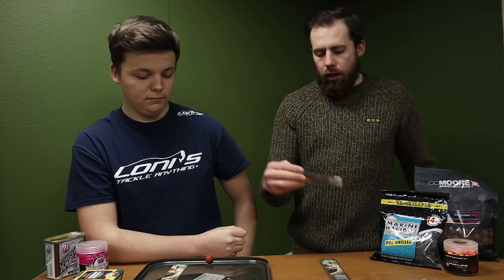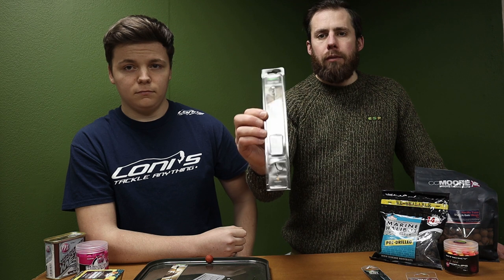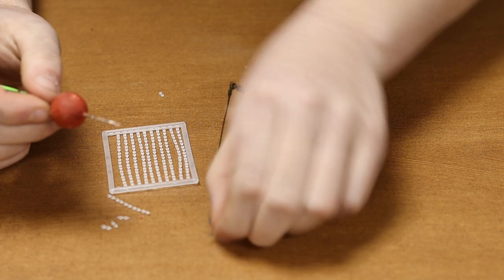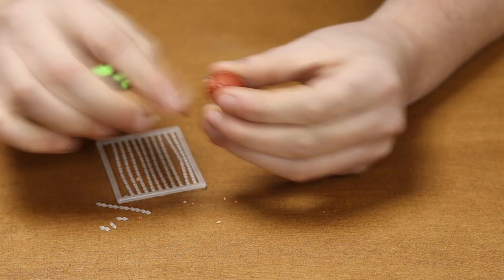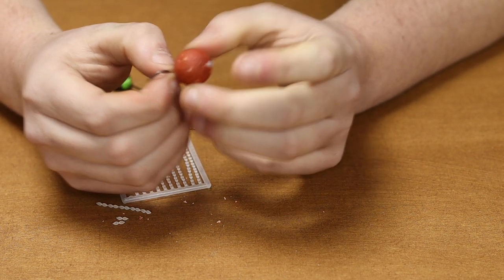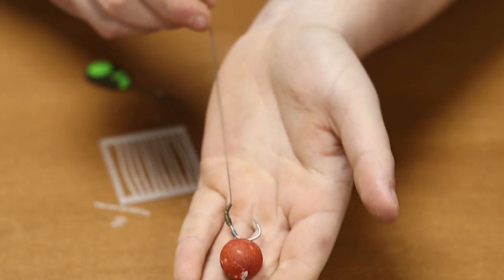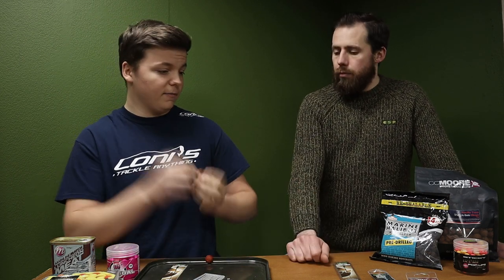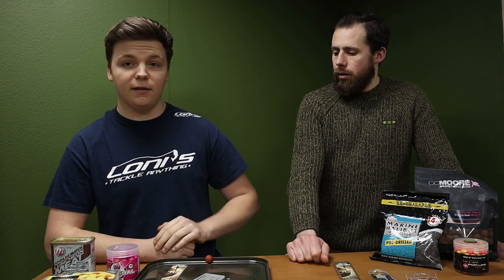Loni's Tutorials - How To Attach A Bait To A Hair Rig.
We are joined by billy today and he is going to take you through how to put a bait on to a hair rig.